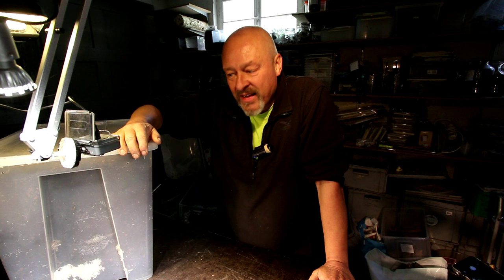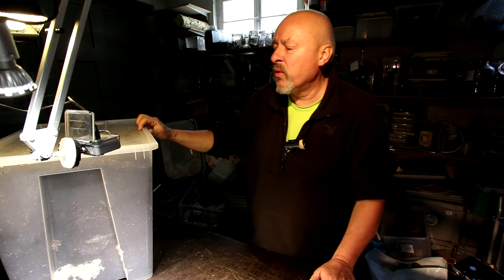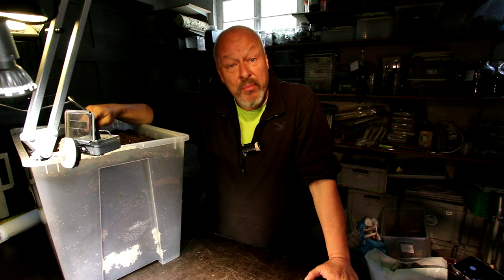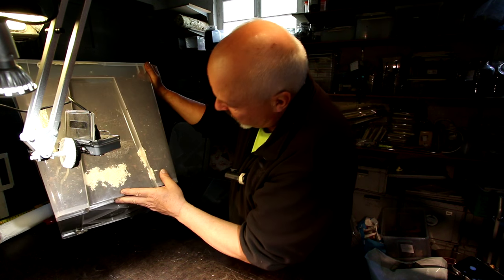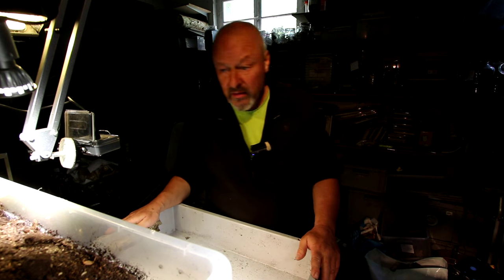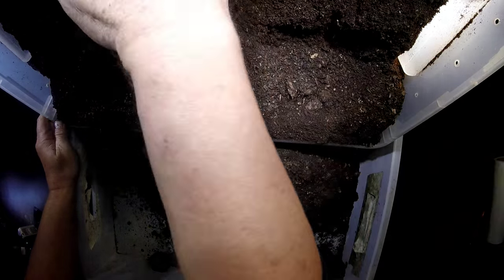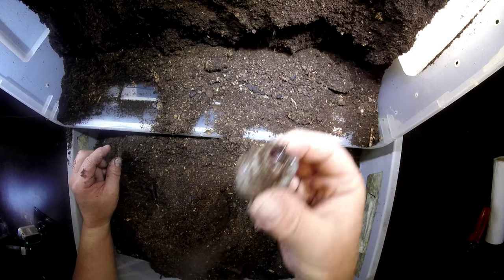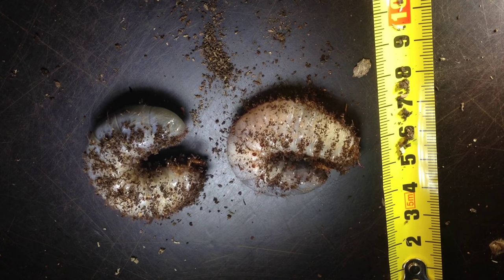Xylotrupes gideon siamensis - 4 larvae for the Kwang festival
My two females from the Chatuchak market in Bangkok produced only 4 larvae. Is this enough for a good fighter for the Kwang festival in october in Chiang Mai?